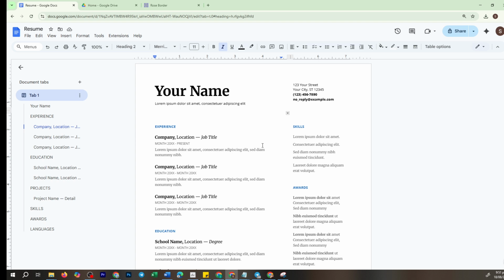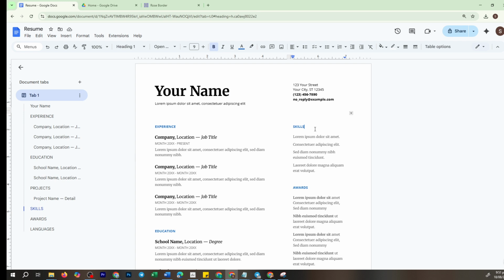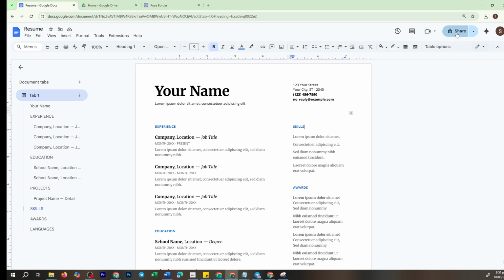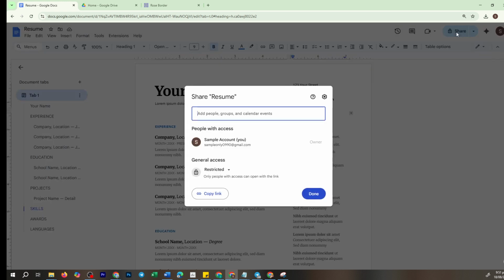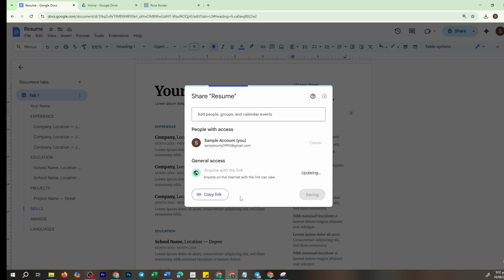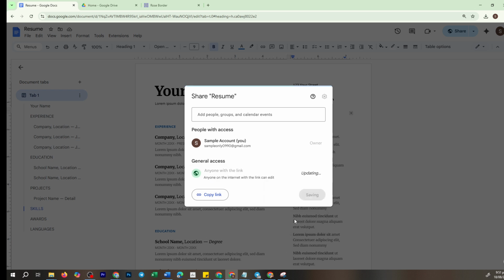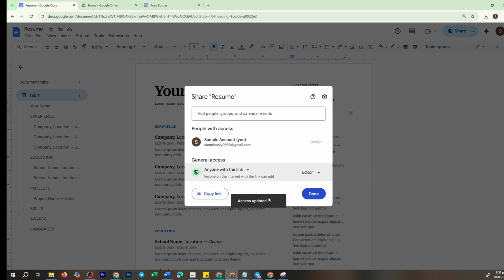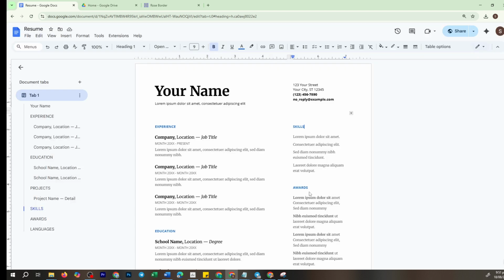How To Make Google Docs Editable By Anyone [2026 Guide]